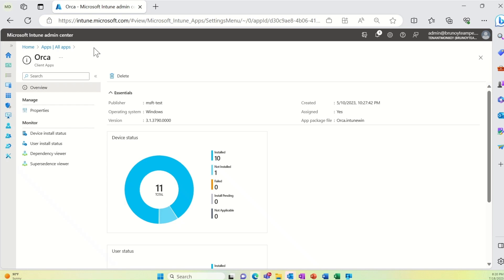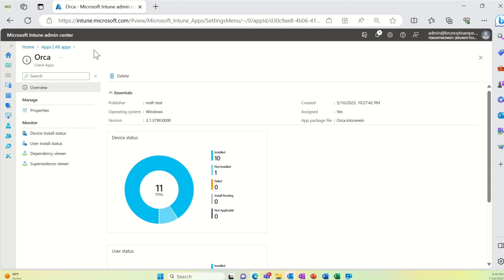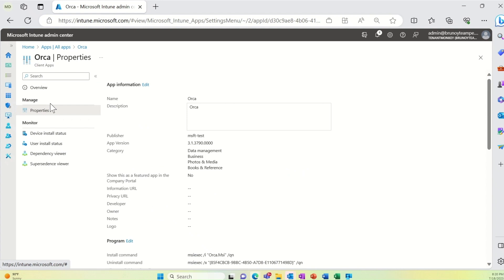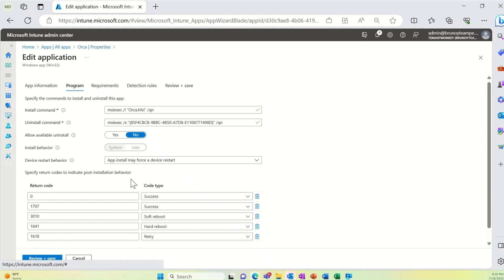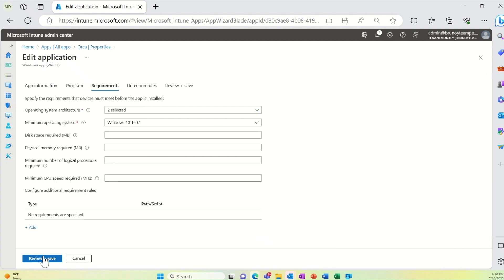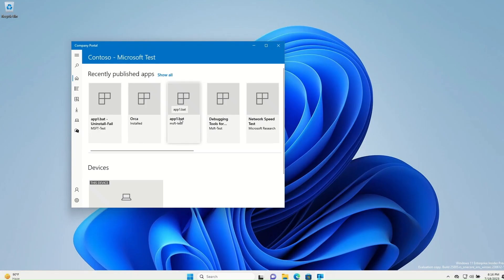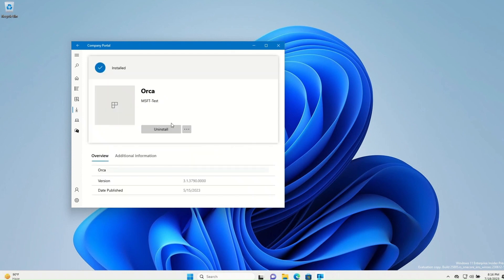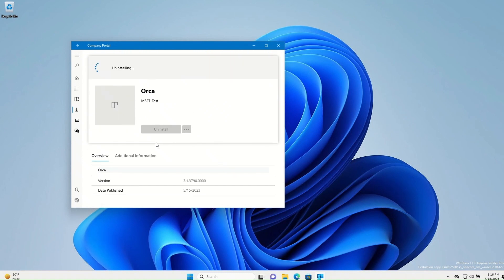Uninstalling apps in the Company Portal for Windows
This video accompanies What's New in Microsoft Intune - 2307 (July) edition. In this video, Maggie Dakeva walks through Uninstalling apps in the Company Portal for Windows in Microsoft Intune.

► Provide feedback through @IntuneSuppTeam on Twitter